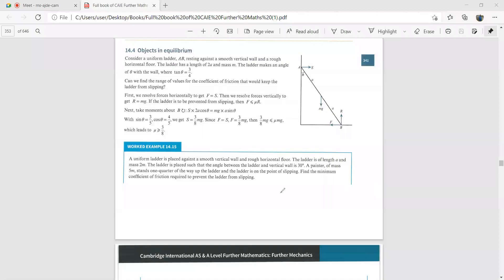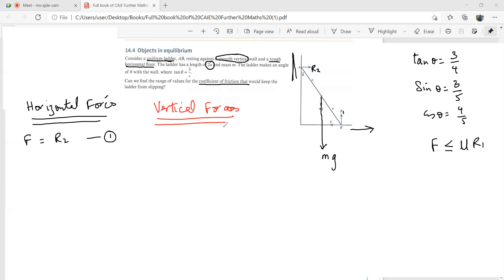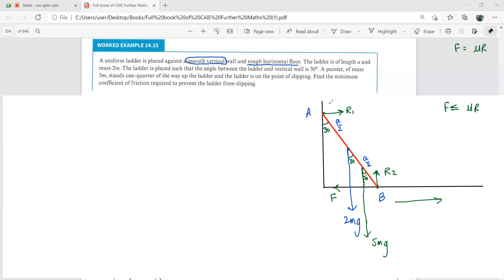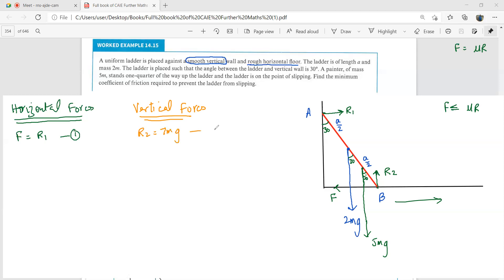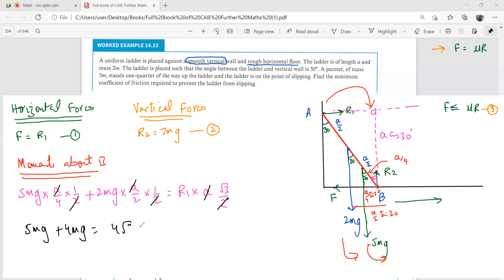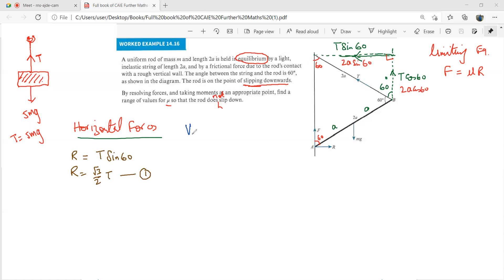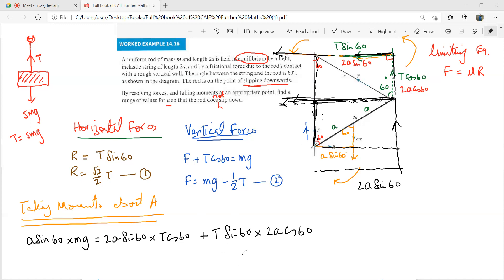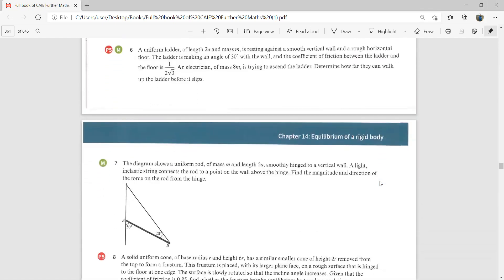|| Equilibrium of a Rigid Body: Ladders and Rods Leaning against Walls.||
A Level Further Mechanics: Equilibrium of a Rigid Body. The cases dealing with the ladders and rods leaning against walls are discussed through worked examples.